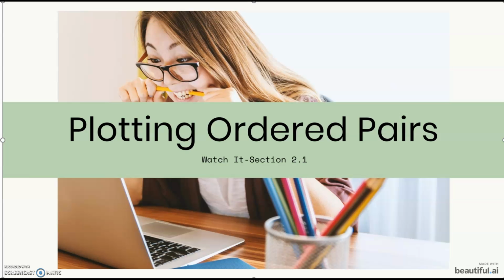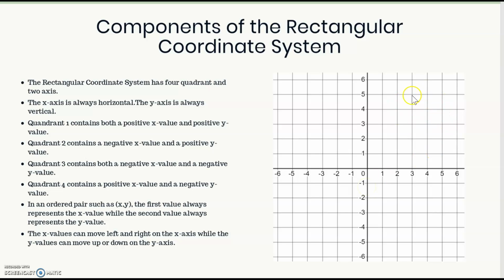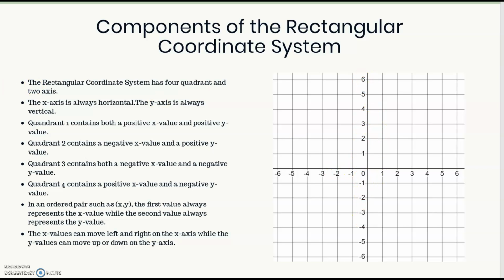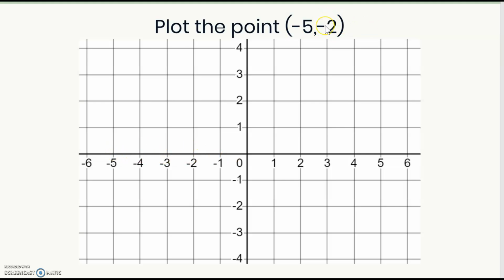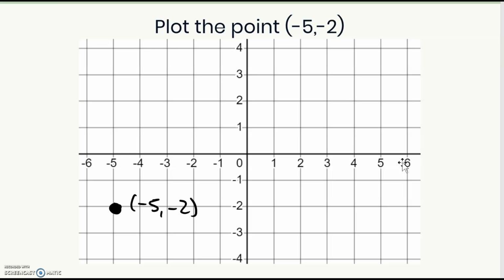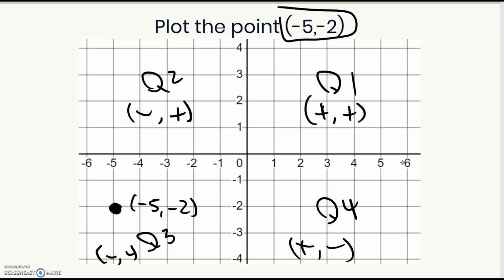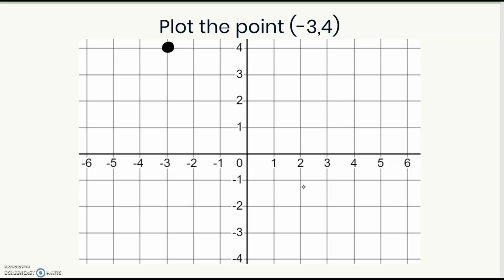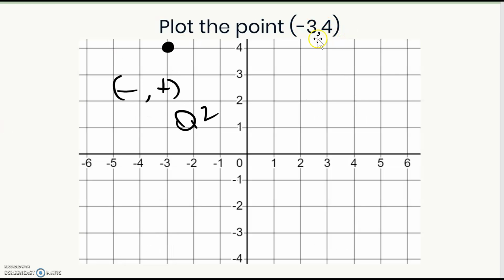Watch It - Section 2.1 Plotting Ordered Pairs